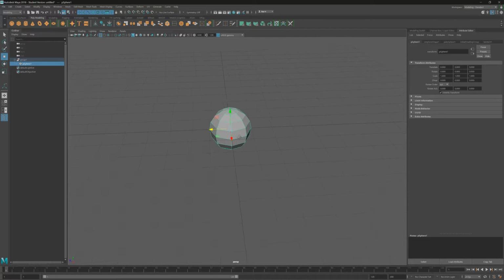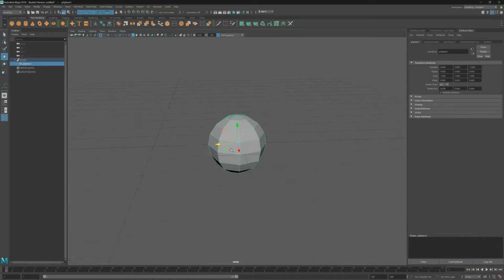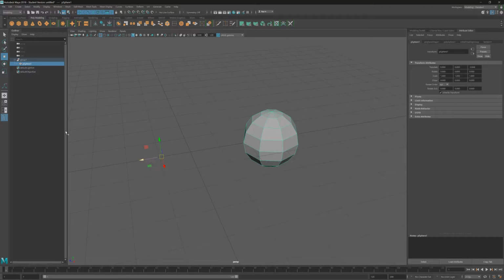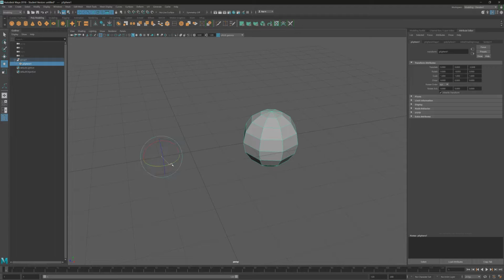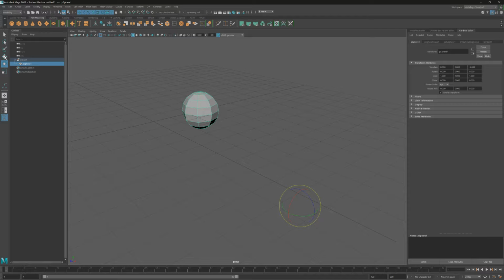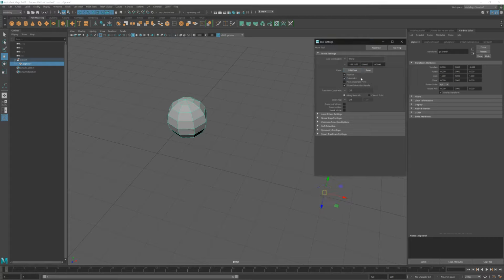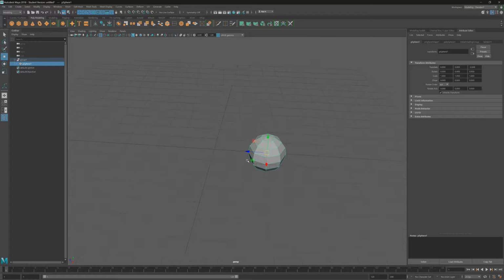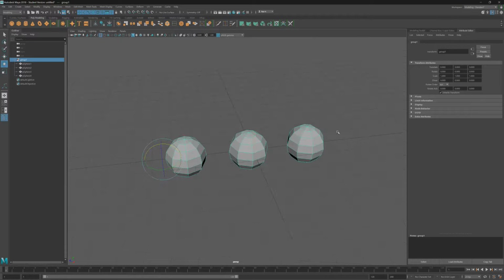ORGANIZATION IN MAYA 2